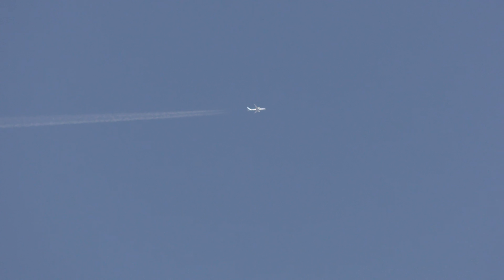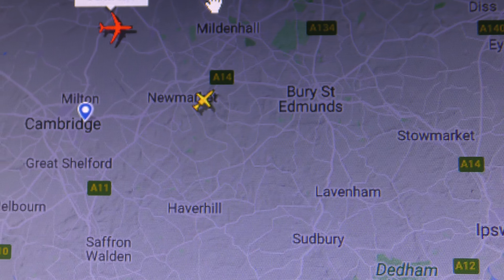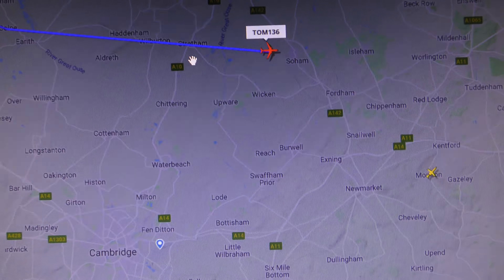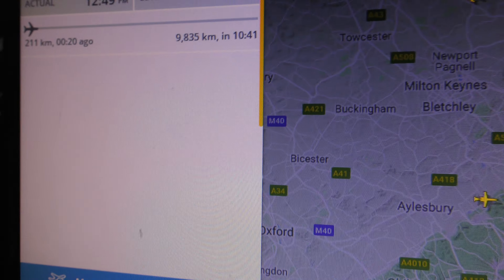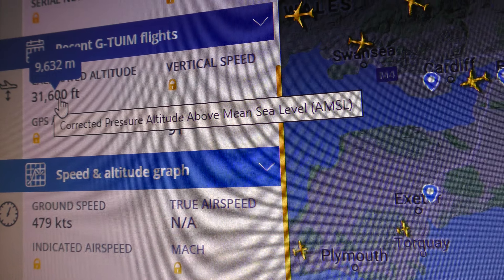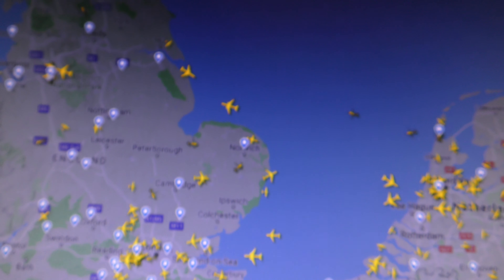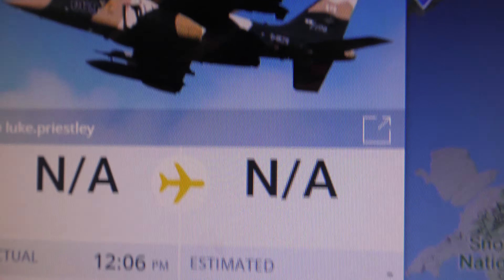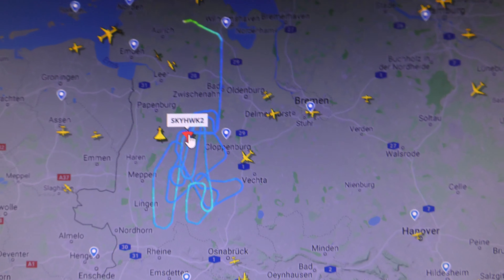share Distant G TUIM TUI Boeing 787 9 Dreamliner seen Cambridge UK 25mar2020 111p MAN 2 HKT Phuket